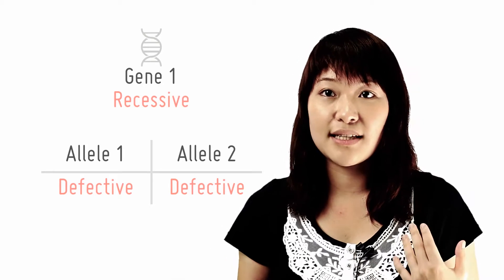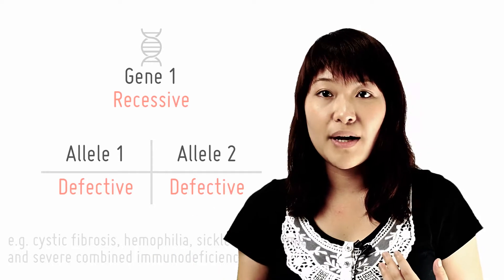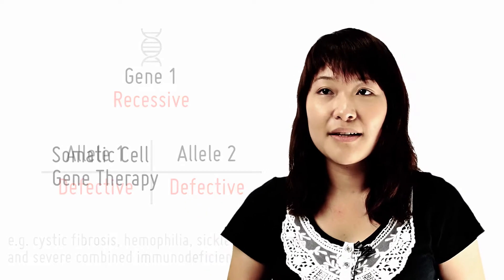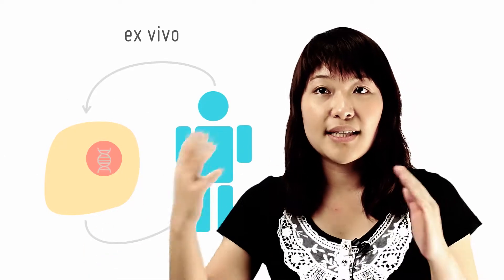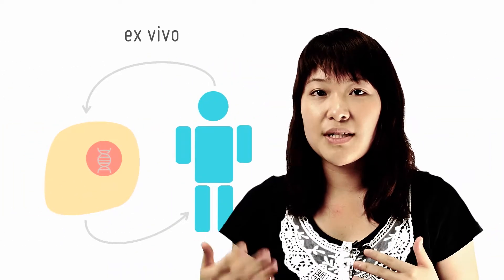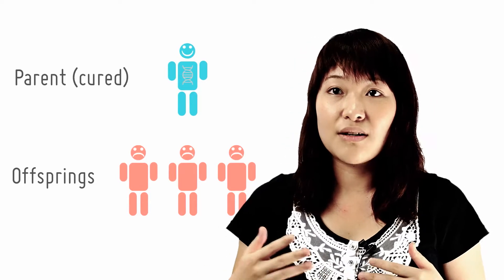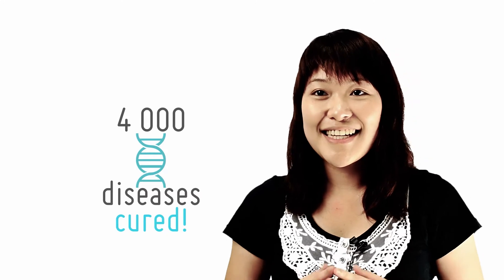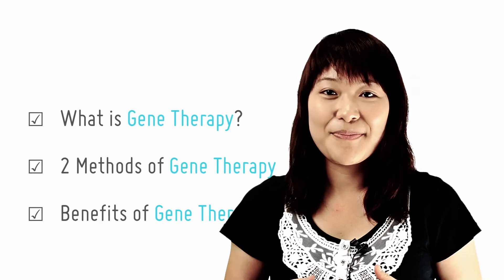Introduction to Gene Therapy